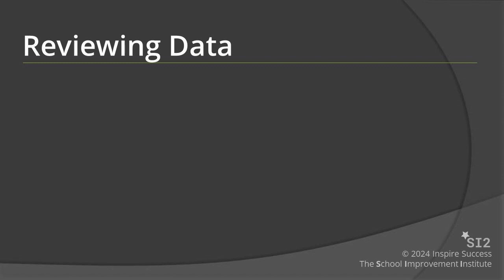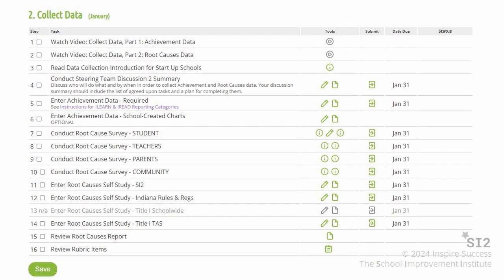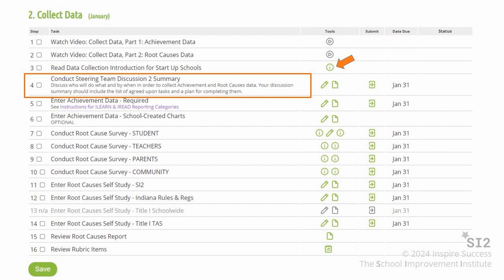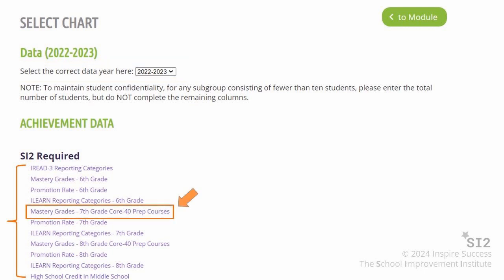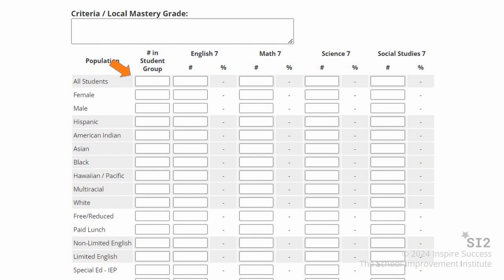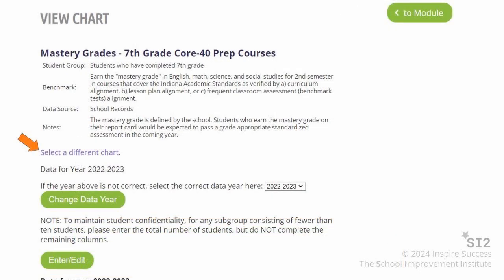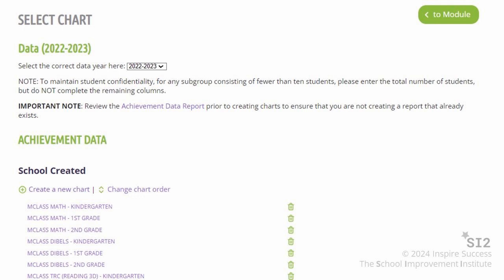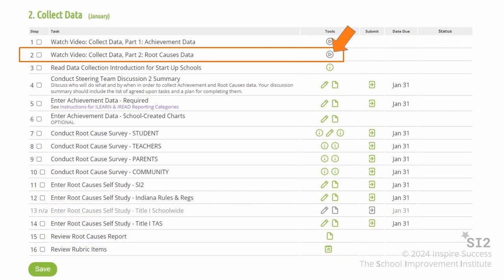Collect Data, Part 1: Achievement Data (Start Up Module 2)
This video is for SI2 Steering Teams collecting achievement data in Module 2 of their Start Up year.

We're Inspire Success. We advance what works to elevate student success.